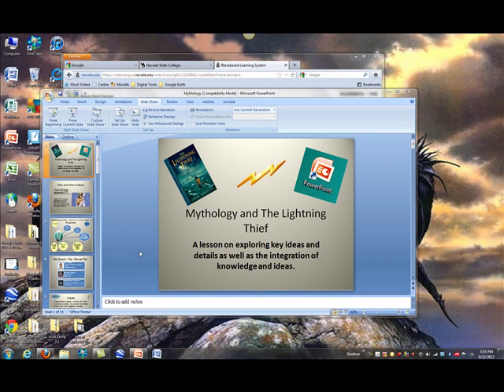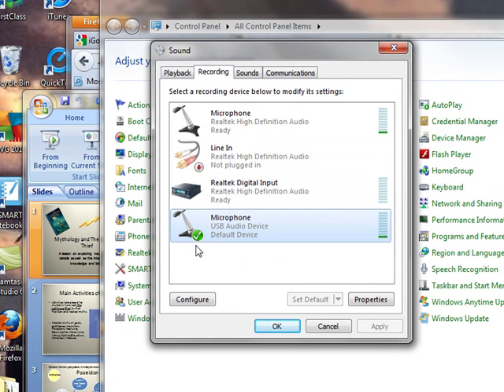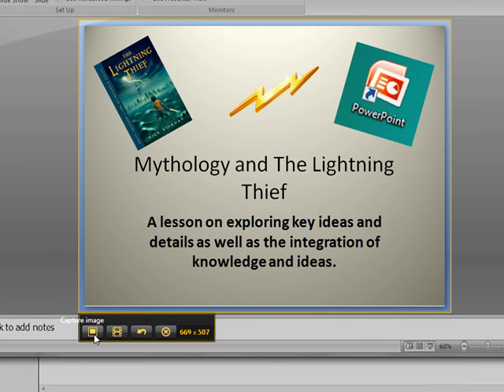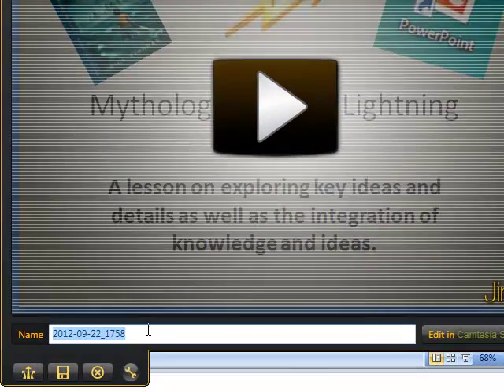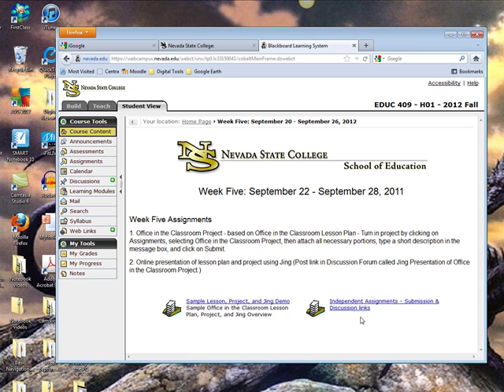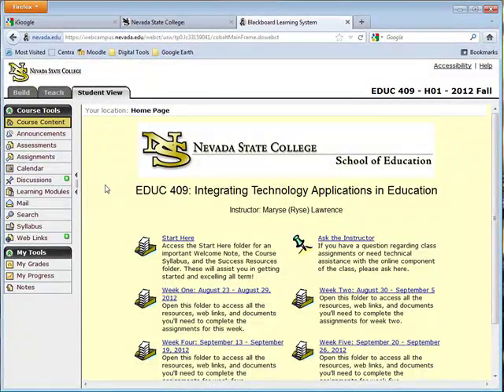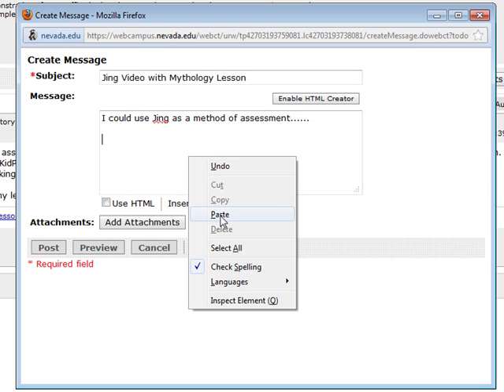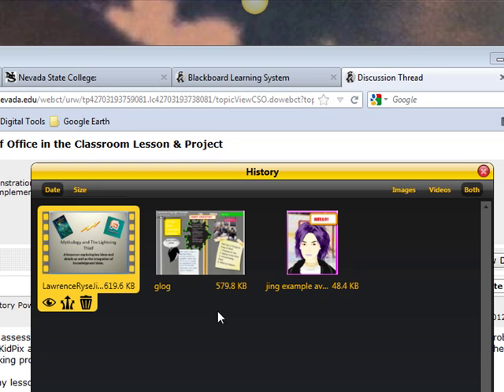Using jing for class assignment.mp4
This video is to explain how to begin a video with Jing and copy the URL to NSC's WebCampus for EDUC 409.